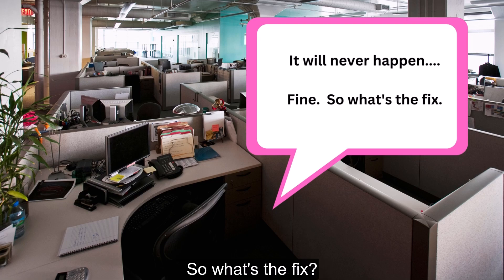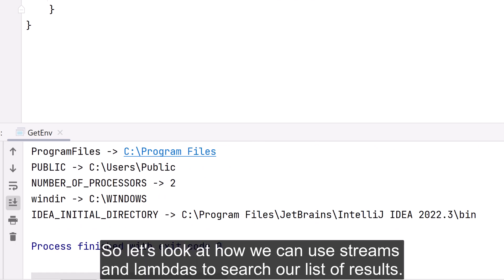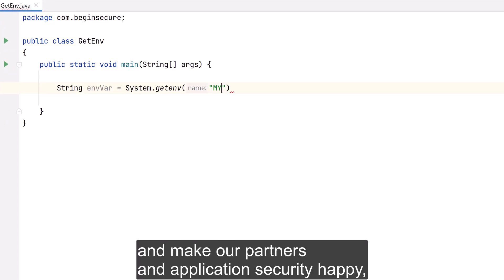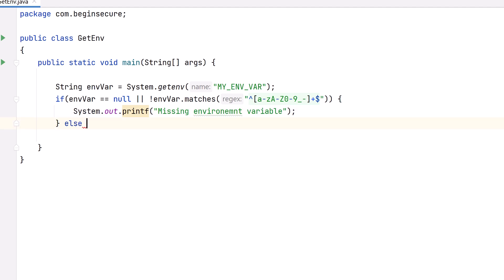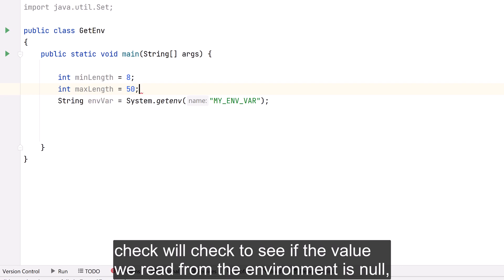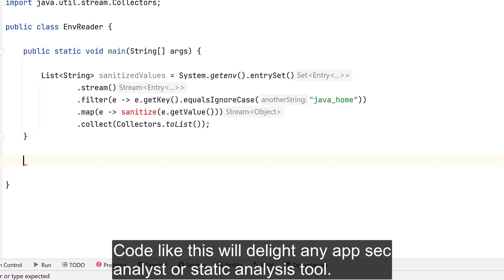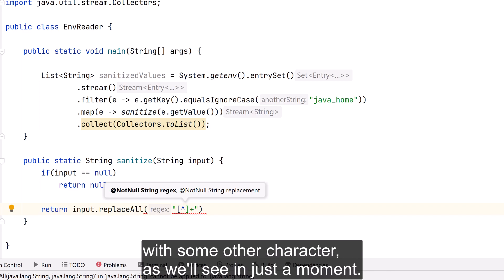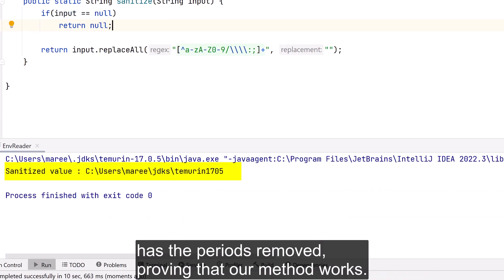Code Securely: Using System.getenv() in Java Applications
In this video, we explore the risks of using System.getenv() in Java applications and learn how to validate and secure the data it retrieves. We'll dive into:

Different ways to invoke System.getenv().
Modern Java syntax to filter results using streams and lambdas.
Techniques for validating data, including checking for null values, using regex patterns, and comparing against fixed sets of acceptable values.
Creating an inline sanitizer method to clean up untrusted data.
By the end of the video, you'll have the tools and knowledge to make your applications safer and delight any AppSec analyst or static analysis tool! Don't miss it, and let's begin secure!

00:00 So what's the fix
00:33 Forms of System.getenv
01:53 Use lambdas and streams to search getenv
03:27 Validating results from System.getenv
06:32 Sanitizing input data